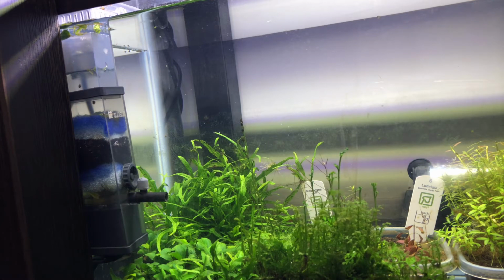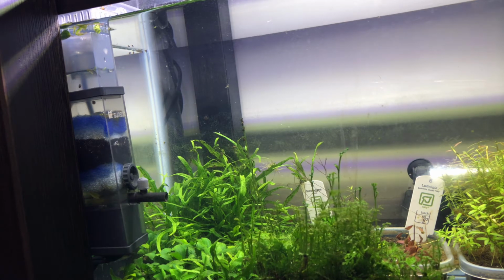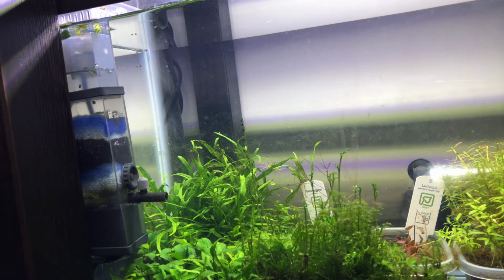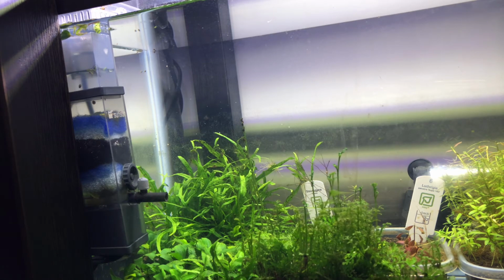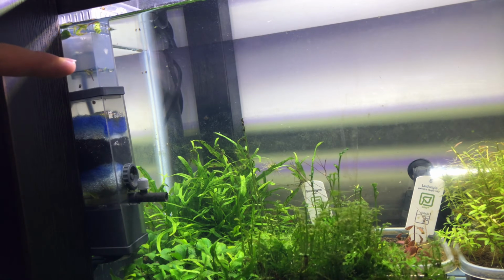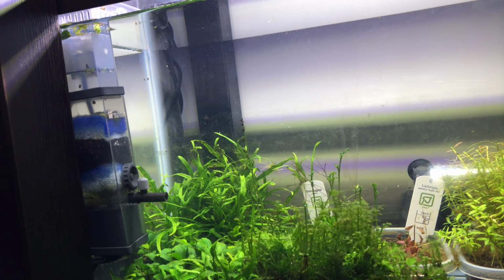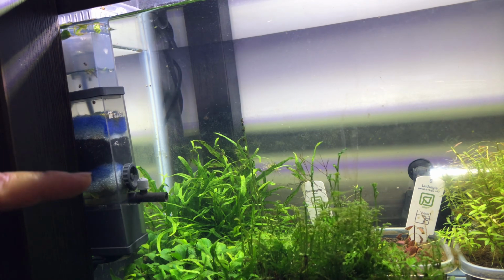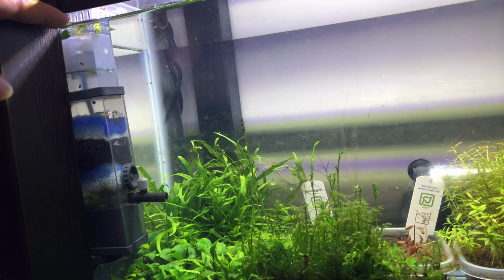Review: Sunsun Aquarium Surface Protein Skimmer (Not Sponsored)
This is a review of the Sunsun Aquarium Surface Protein Skimmer. I purchased it my own money. I just wanted to give you my experiences and enhancements to it. Maybe helpful.

Sunsun Aquarium Surface Protein Skimmer
inTank Aquarium and Pond Filter Floss
AQUANEAT Aquarium Bio Sponge Filter Media Pad

Shrimps
Crystal Red Shrimp (Caridina)
Fancy Red Tiger Shrimps (Caridina)
Blue Dreams (Neocaridina)
Sunkist (Neocaridina)
Orange Eyed Blue Tiger (Caridina)

Plants
Plants from Buceplant.com and Buypetshrimp.com
Java Fern Trident Mini
Bucephalandra Lamandau Mini
Bucephalandra Red Mini
Phyllanthus Fluitans Red Root Floater
Salvinia Minima
Mini Bolbitis
Java Fern Narrow Mini
Christmas Tree Moss
Spiky Moss
Bucephalandra Mini Phantom Green
Bucephalandra Mini Coin Melawi
Distichophyllum Maibarae Moss
Staurogyne Repens
Rotala Green
Bucephalandra Moss